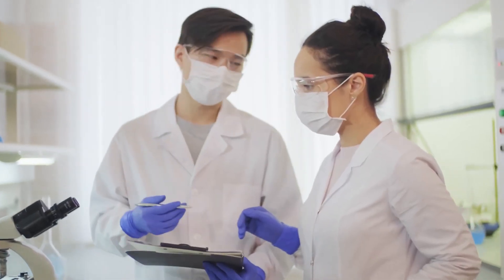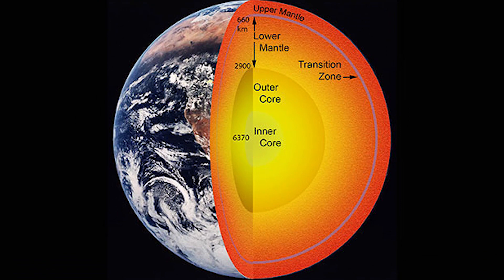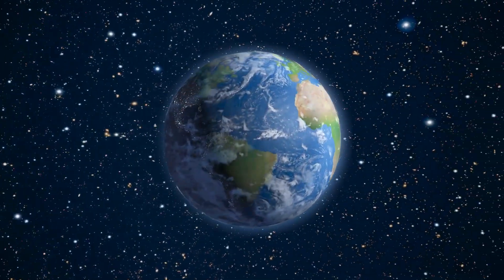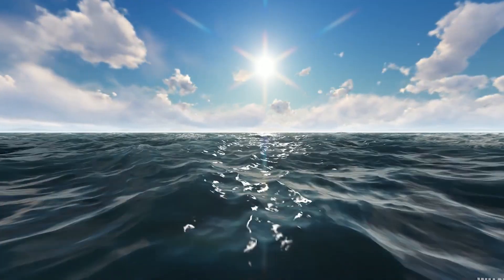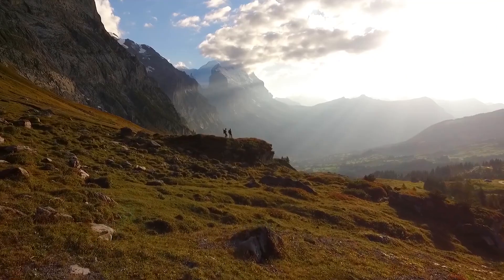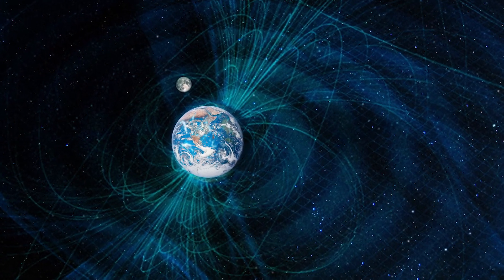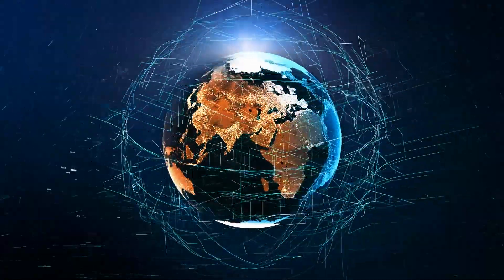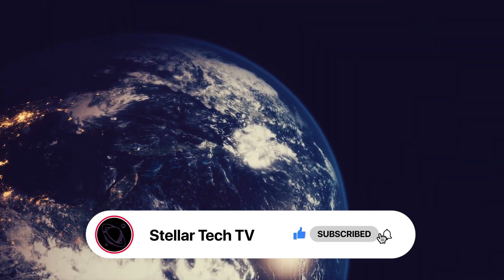What Scientists Uncovered Beneath Earth’s Surface: World's Largest Ocean.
Deep beneath the Earth's surface lies a hidden secret, a discovery that challenges our understanding of the planet's origins. Scientists have unearthed concrete evidence of a colossal ocean, a subterranean sea that dwarfs all of Earth's surface waters combined.
This finding challenges our understanding of water's origins and sheds new light on Earth's hidden depths. Scientists unearthed this vast reservoir, concealed within a blue rock called ringwoodite, 700 kilometers underground. It suggests that our oceans gradually emerged from the planet's interior, rewriting the narrative of how our world was formed.
The question that naturally arises is: how did these intrepid scientists stumble upon such extraordinary evidence? What led them to propose this groundbreaking idea? Brace yourself for a captivating journey into this hidden aquatic realm, where science fact defies fiction.